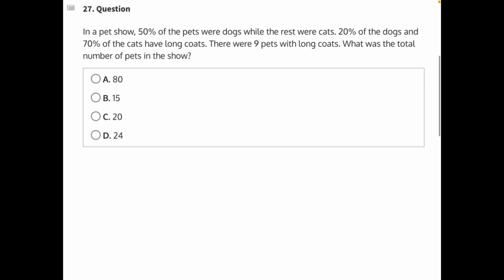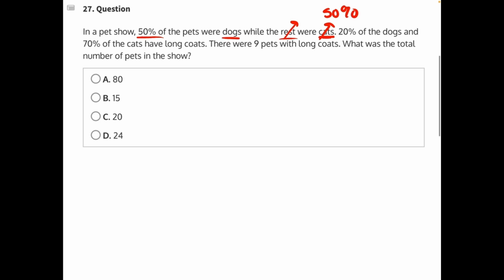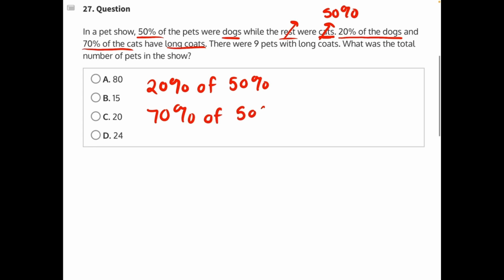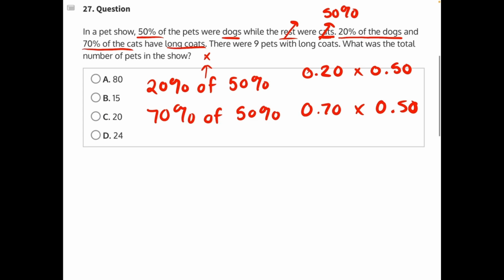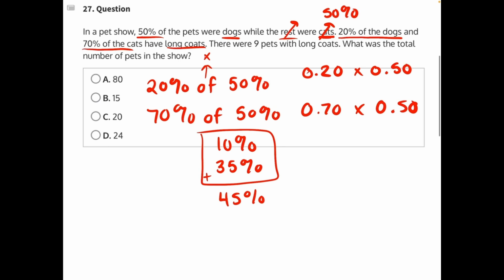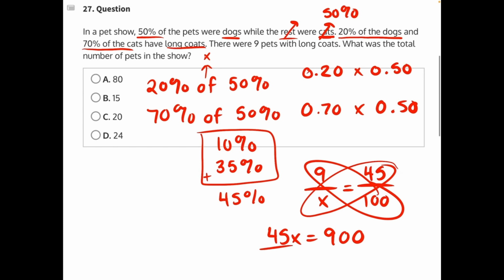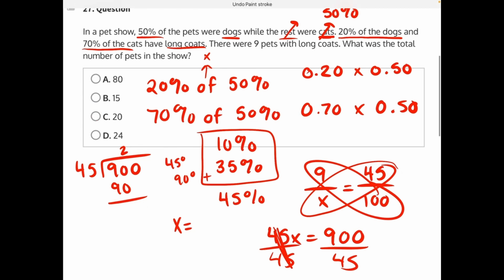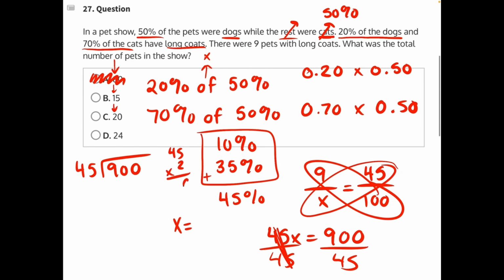Kaplan Nursing Exam Prep Test 4 Solution 27